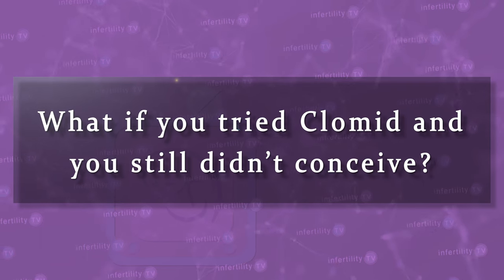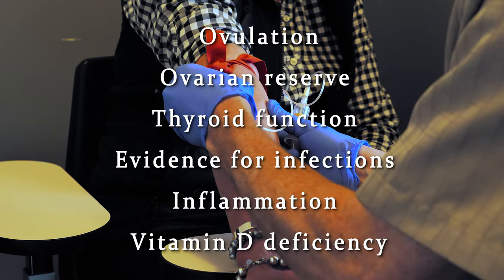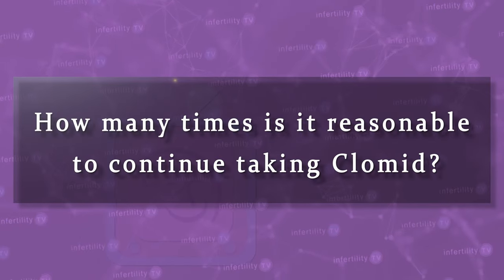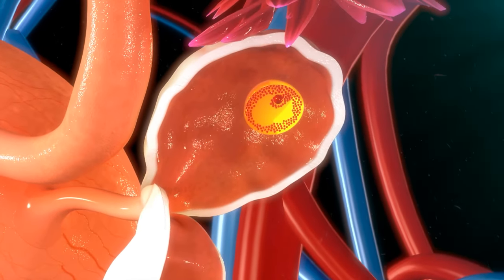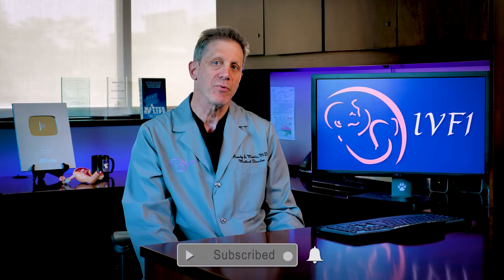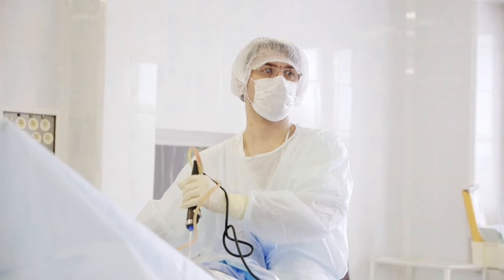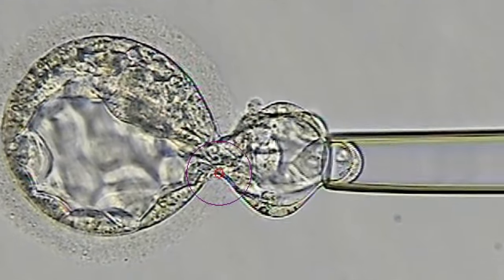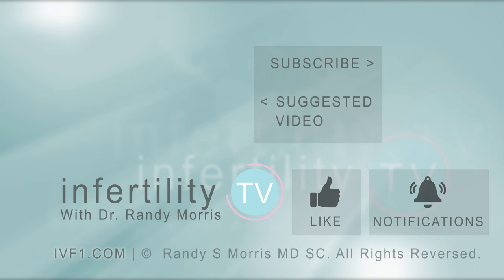Discovering New Paths: Beyond Clomid Treatment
What if you tried Clomid but still didn't conceive? What are other treatment options after Clomid? Map your path to success with Dr. Randy Morris -- America's Most Trusted Fertility Doctor
Chapters
0:00 What if you tried Clomid but didn't conceive?
0:17 Complete fertility testing first
1:26 Other options - Fertility injections with IUI
2:29 Laparoscopy to diagnose endometriosis & scar tissue
3:35 In vitro fertilization / IVF
4:19 Our InfertilityTV Bottom Line